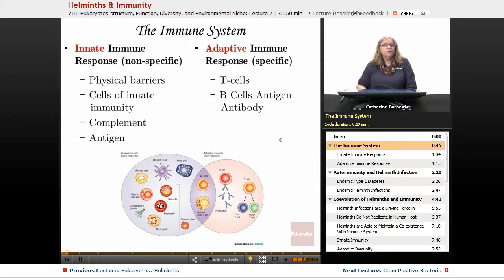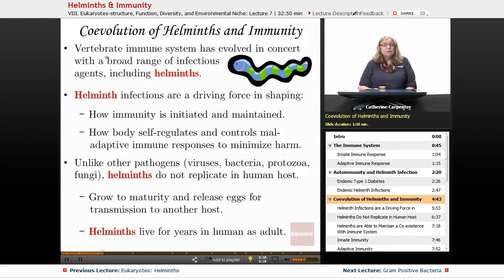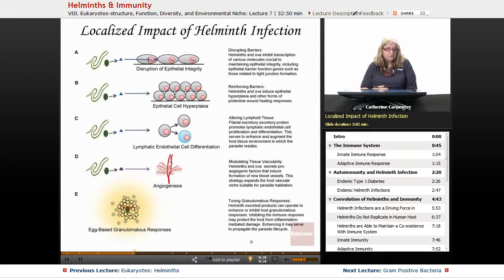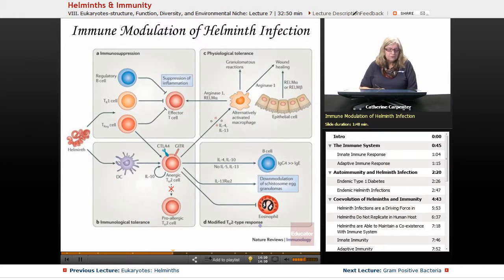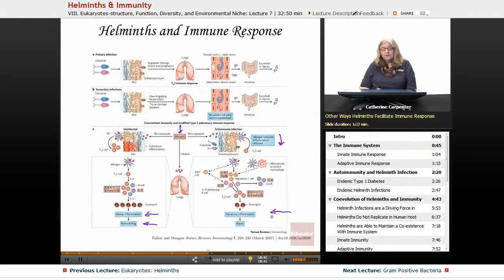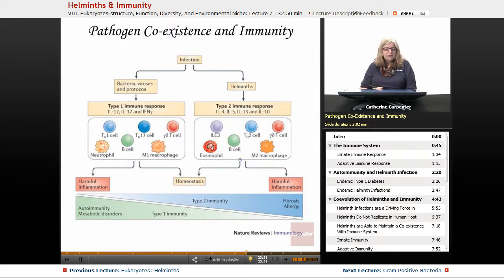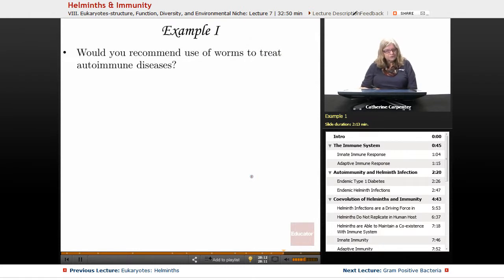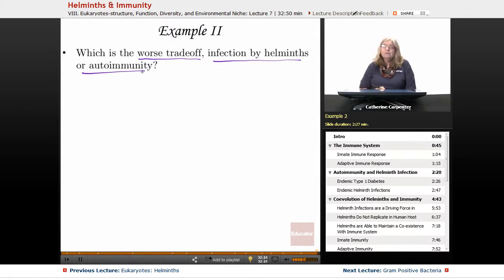“Helminths & Immunity” | Microbiology with Educator.com